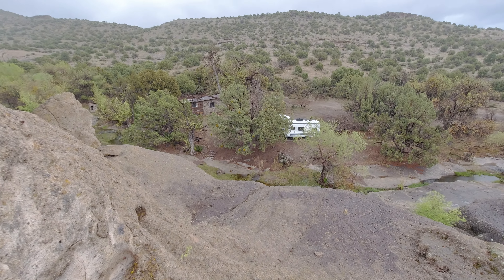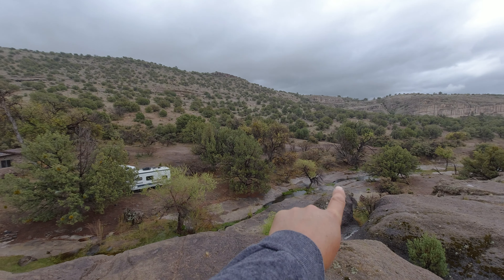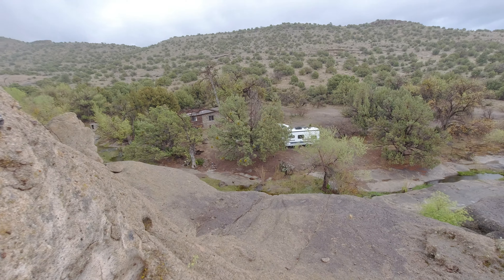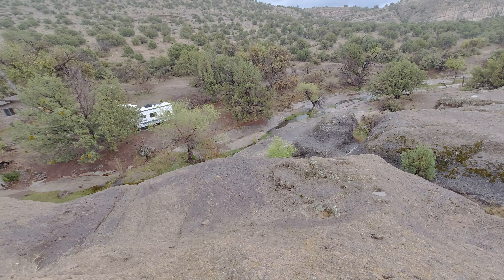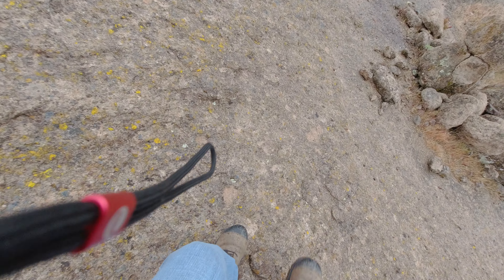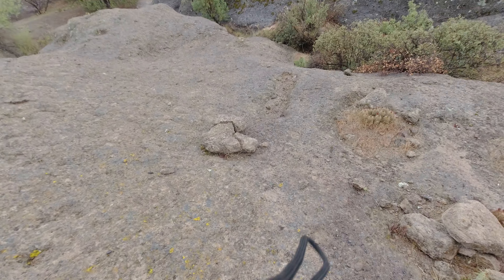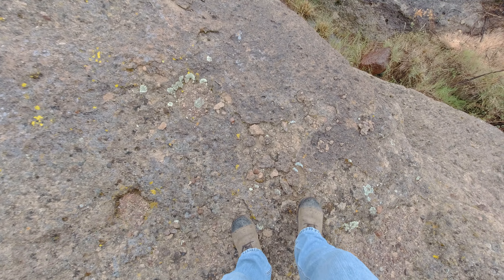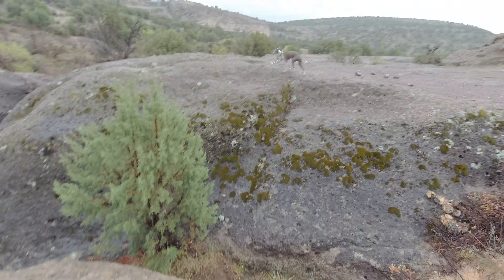Rain Walk And Talk 4/6